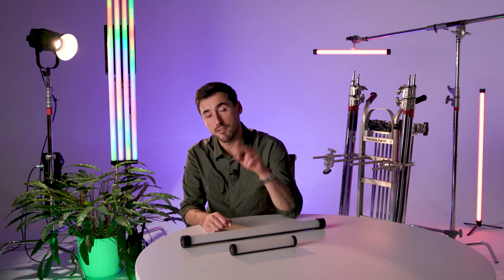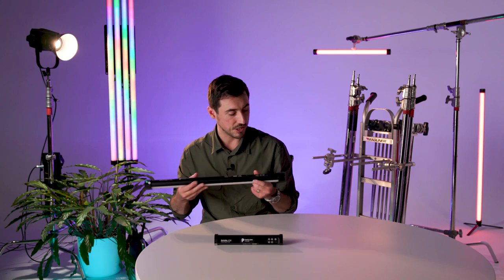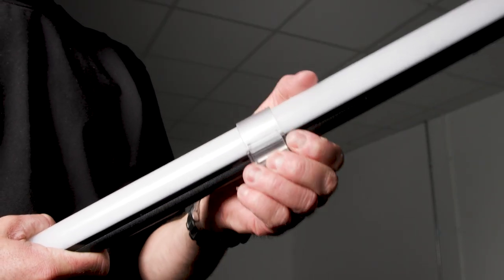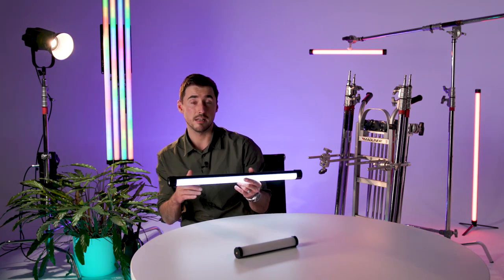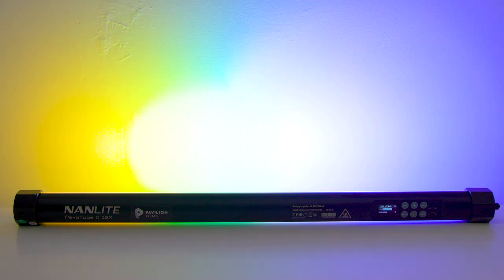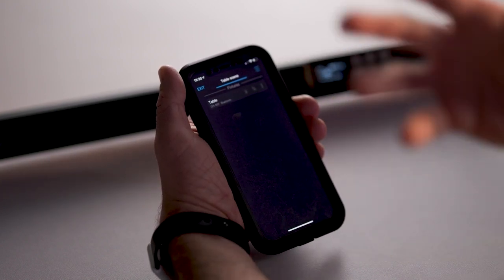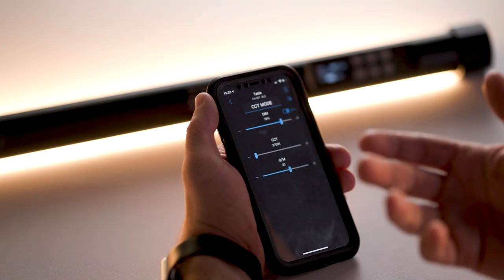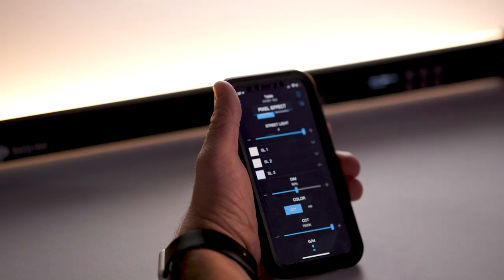Nanlite PAVO II X TUBES - Mighty Light Sticks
The 2nd generation of Nanlite LED tubes has arrived, the Pavo X series, available in 2ft (15x) 4ft (30x) and 8ft (60x)

They are now RGB WW, feature pixel mapping and offer a host of improvements over the 1st generation fixtures. The design more closely resembles the 1ft Pavo 6C, with a sturdy metal housing and a re-configured interface.

There is a new app called 'Nan Link' which will open the door to a whole new level of functionality. Let me just say, these things kick ass!!!